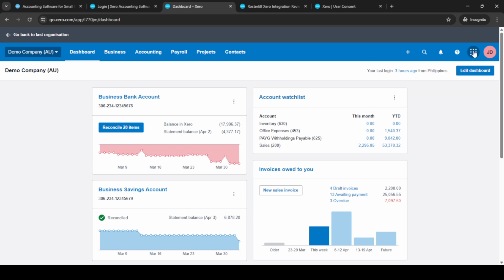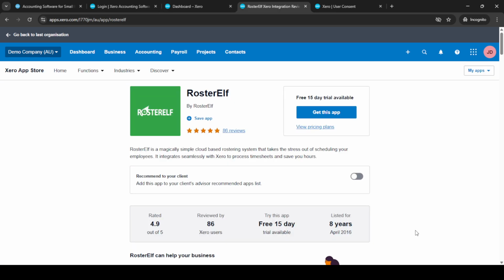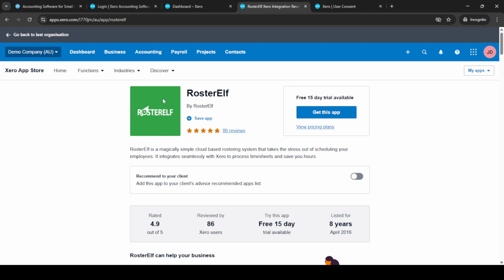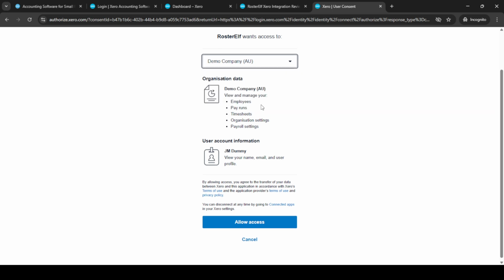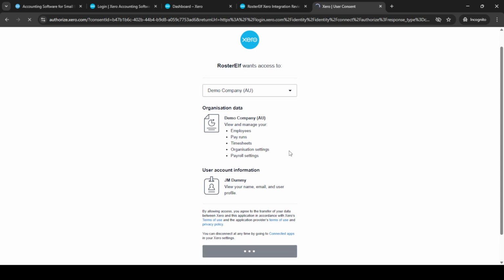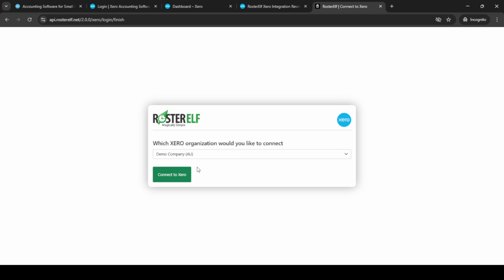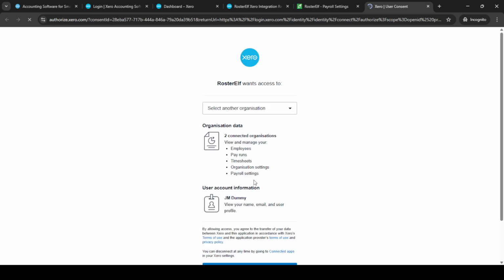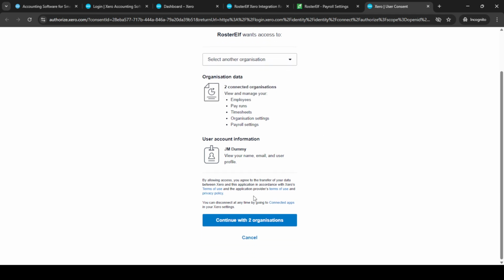How to Create a Pay Template Xero Integration [2025 Full Guide]